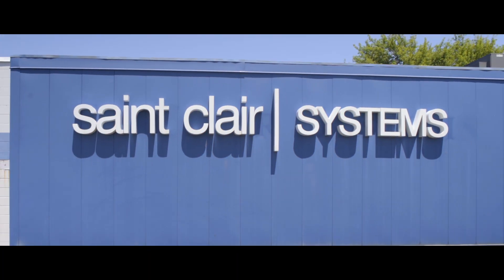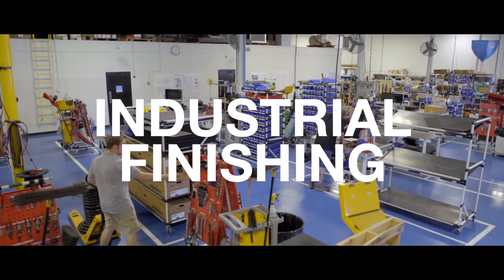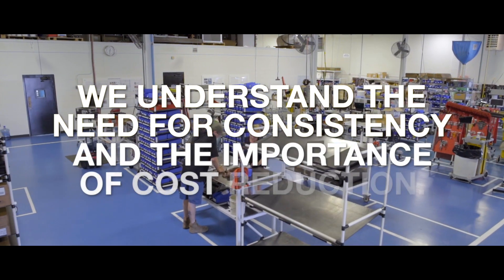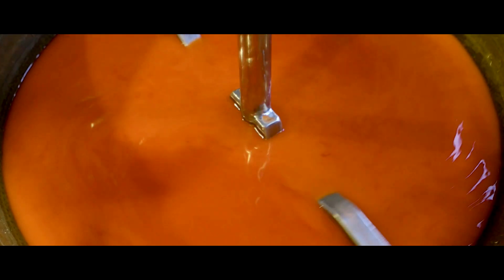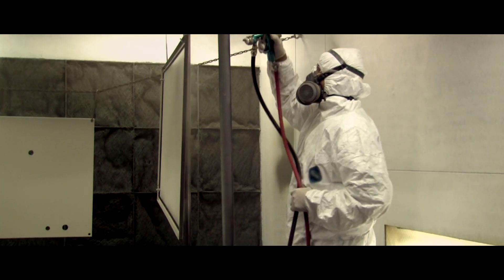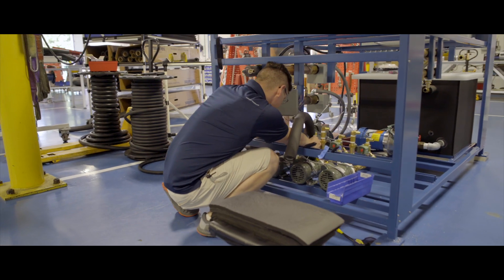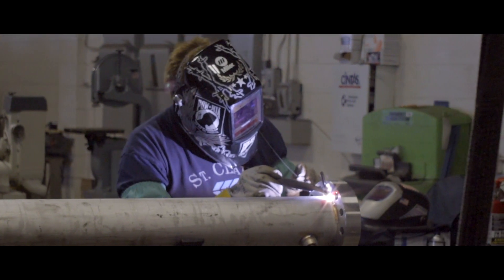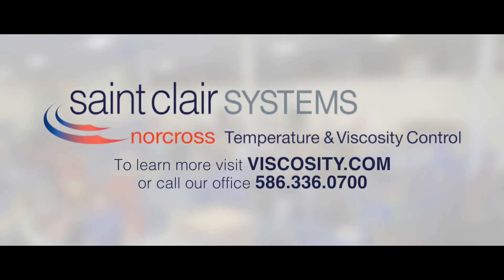Saint Clair Systems Who We Are – Saint Clair Systems | Viscosity & Temperature Control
✅ We are viscosity and temperature control experts with point-of-application technology that disrupts the manufacturing sector’s status quo.

Viscosity and temperature control is the biggest manufacturing problem you didn’t know you could fix. Improperly-controlled viscosity and temperature result in unnecessary waste, scrap, and lower first-pass yields. ❌

Saint Clair Systems’ solutions are developed by world-leading experts in point-of-application technology.

Our solutions tightly control viscosity and temperature at the point-of-application, ensuring your equipment produces high-quality results reliably and consistently. That lets our customers save money, save time, reduce dependence on manual labor, and deliver better products.